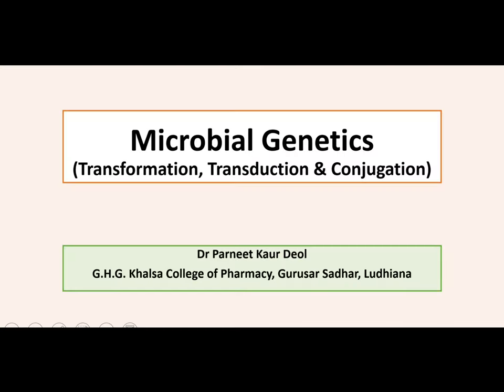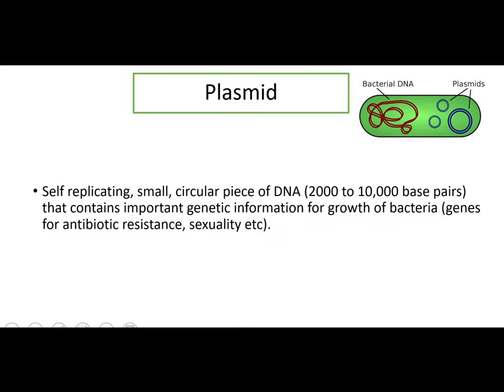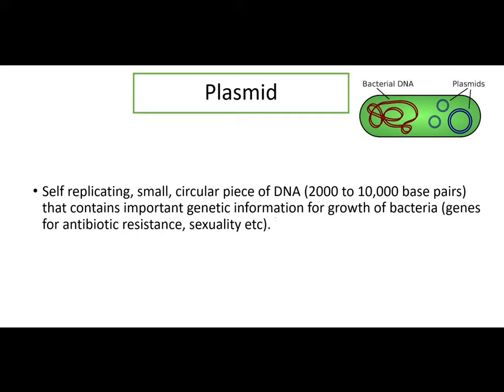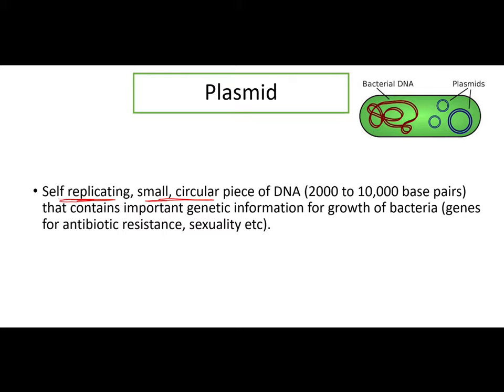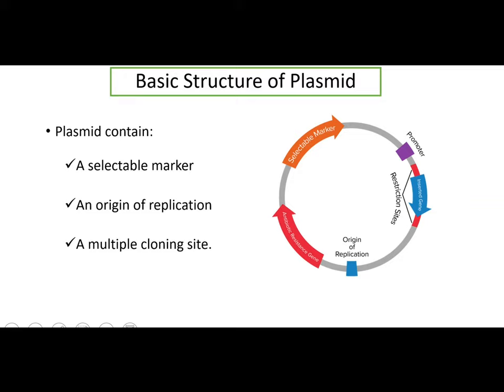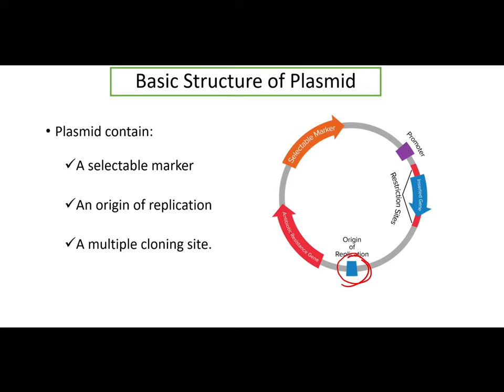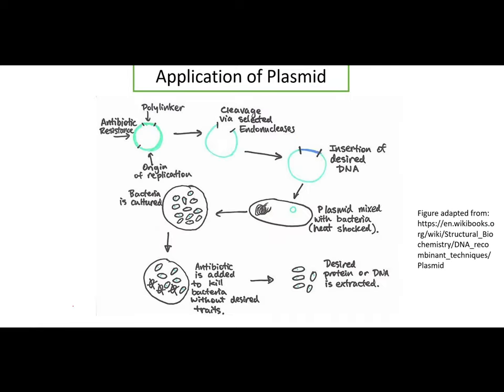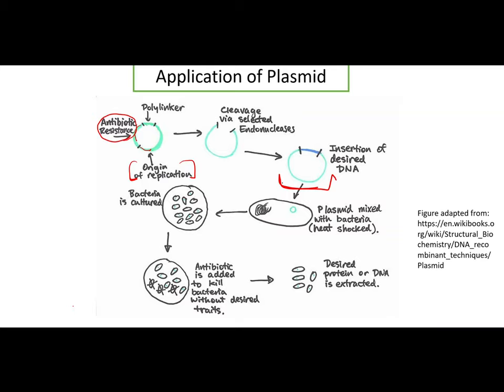Plasmid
Pharmaceutical Biotechnology, B. Pharmacy 6th Semester